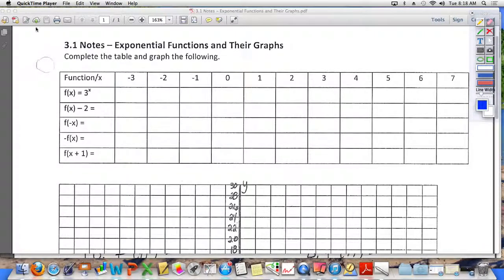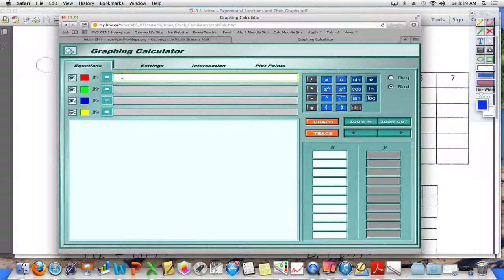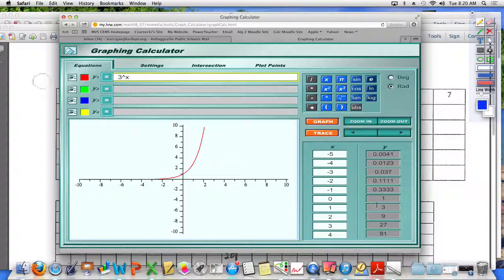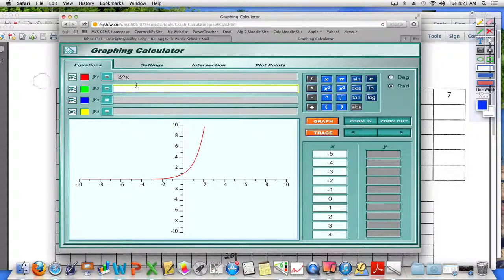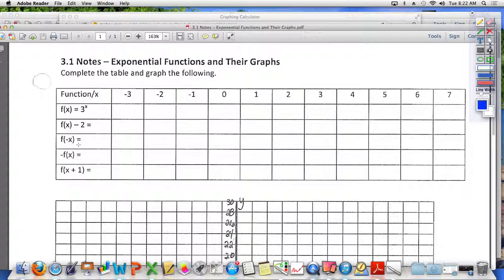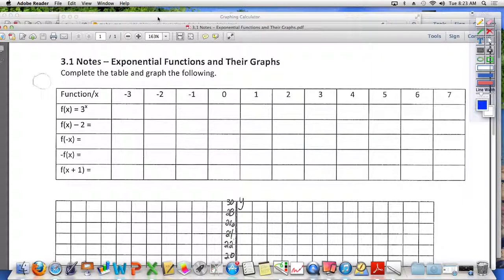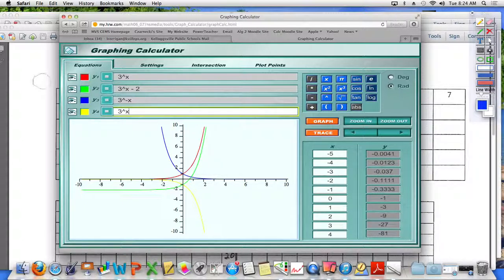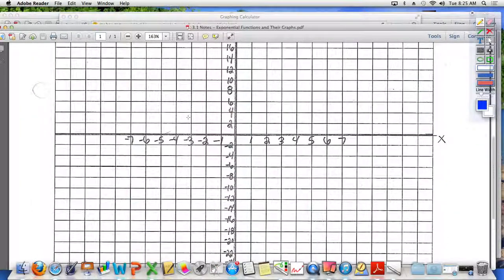3.1 Notes - Exponential Functions and Their Graphs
3.1 Notes - Exponential Functions and Their Graphs